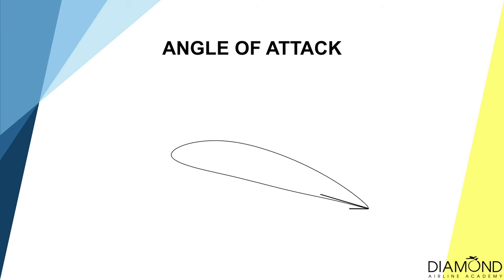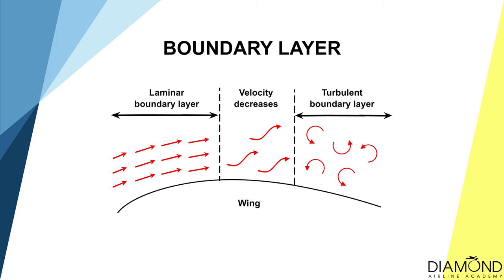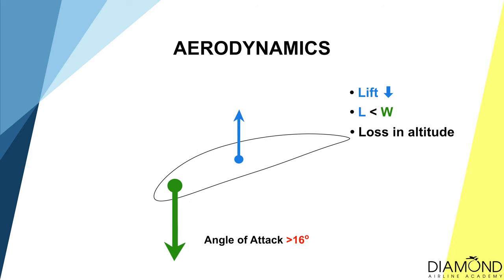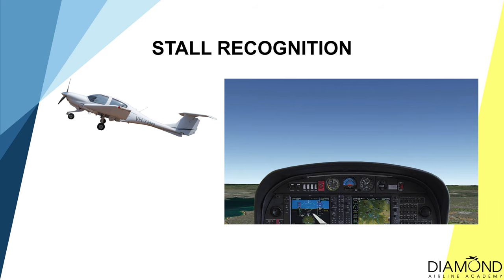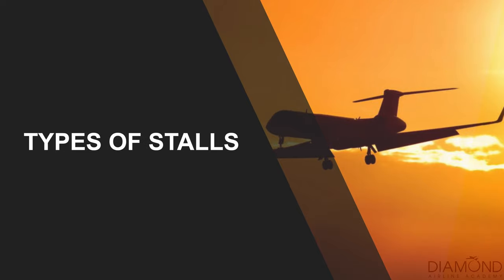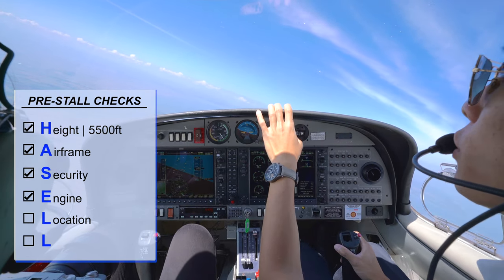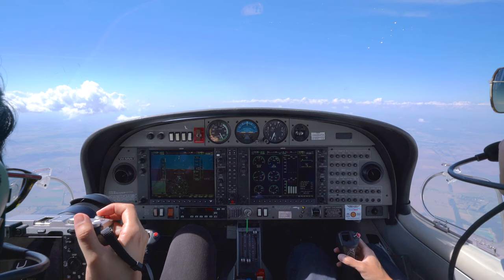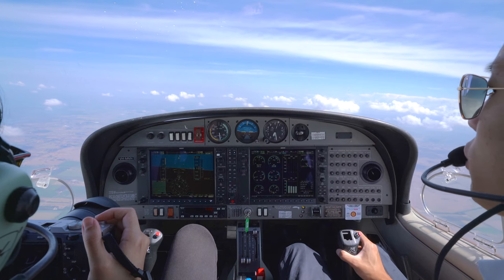【Learn To Fly #7】Private Pilot Licence | E07 Stalling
Recreational Pilot Licence (RPL) and Private Pilot Licence (PPL) Lesson 7 - Learn To Fly Flight Instructor Clement teaches you about one of the most important knowledge areas for pilots - STALLING.